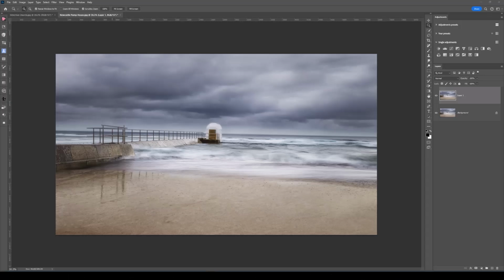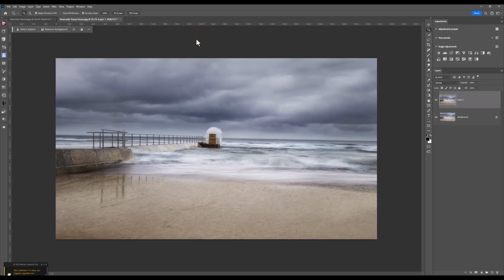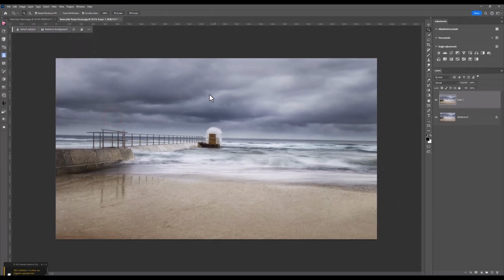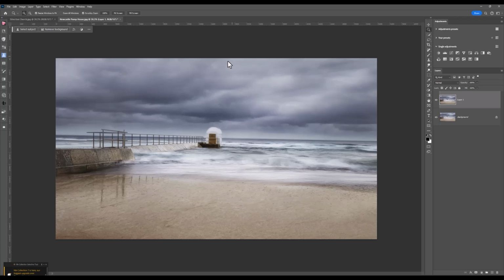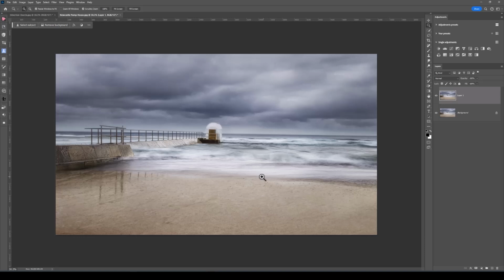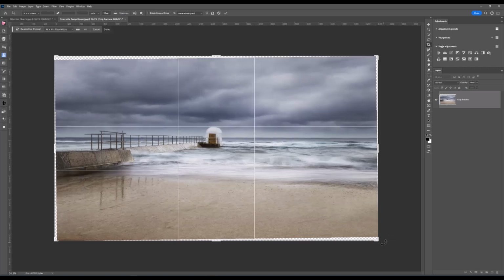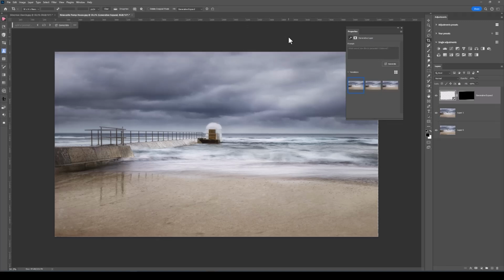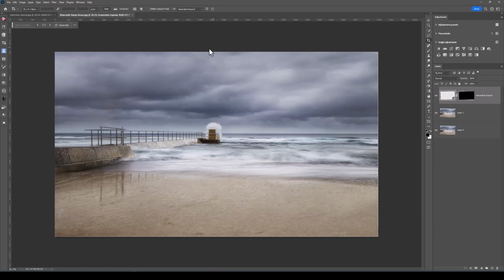Quick Tip How to Use Photoshop Guides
Learn how to use Photoshop Guides to enhance your workflow! This short tutorial I will show you how I use guides in my workflow.